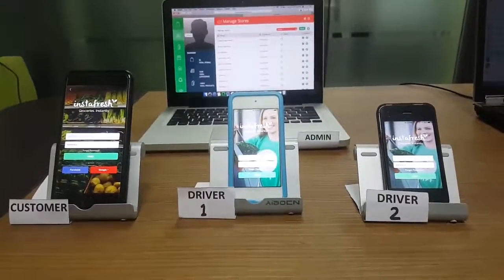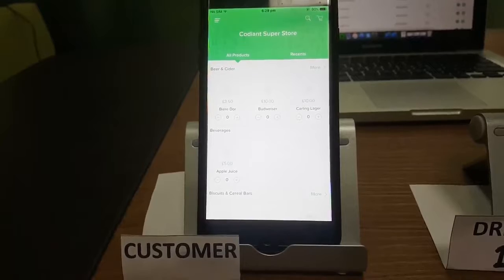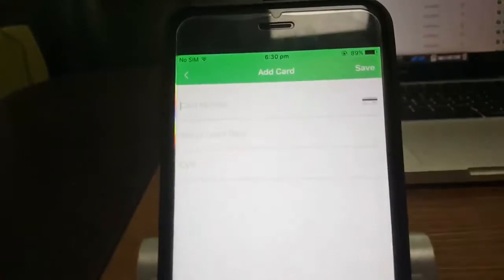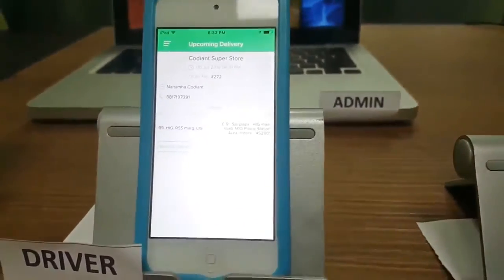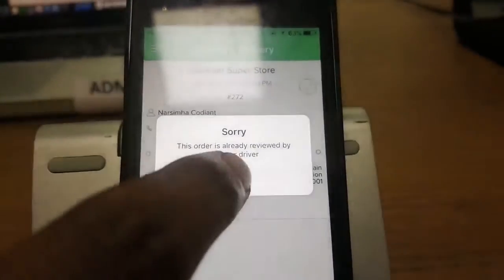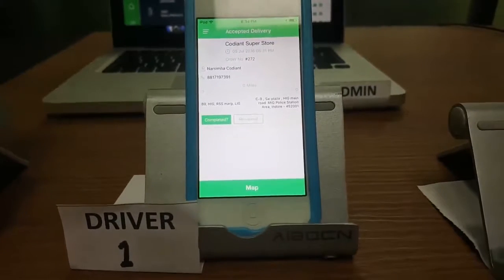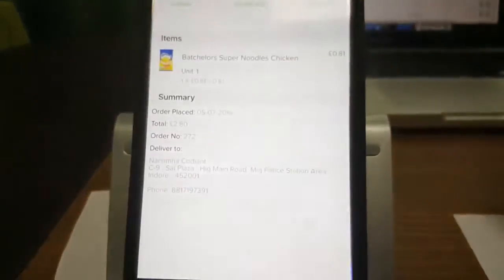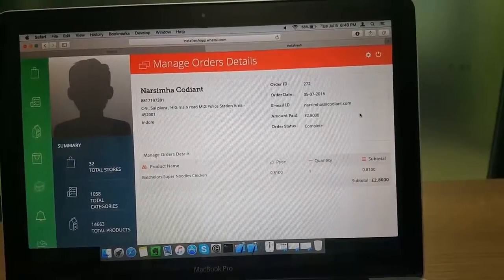Instafresh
Category:  Grocery App Development

Platform:  iOS/ Android

Details: Instafresh is a grocery on-demand application. It allows you to:

 Client Side:
• Login/ Register.
• Track your current GPS location and find your nearest grocery stores.
• You can select the items you want to purchase from the supermarket.
• Add it to the cart, add the delivery address and checkout for payment.

Driver Side:
• All the driver associated with that supermarket/ zipcode receives the notifications.
• The driver that reviews the order first, will get the gig.
• Then, the driver accepts the order, checks out the customer location and starts the drive.
• At the admin side, admin can view the status of the order.